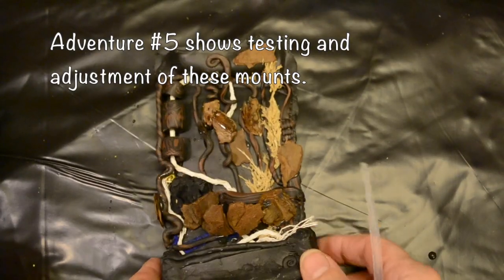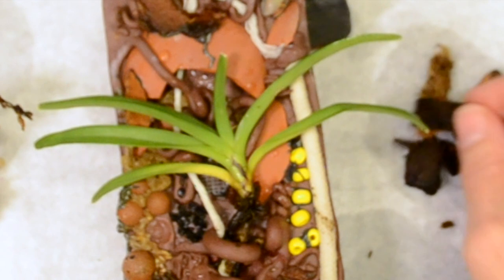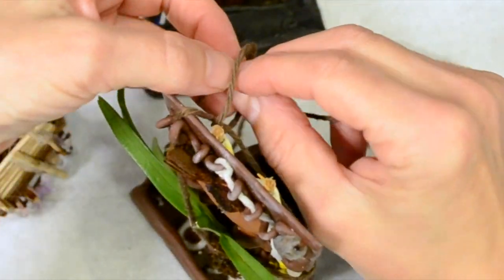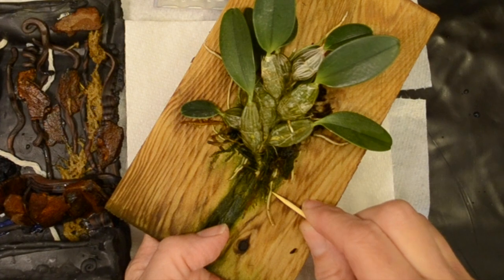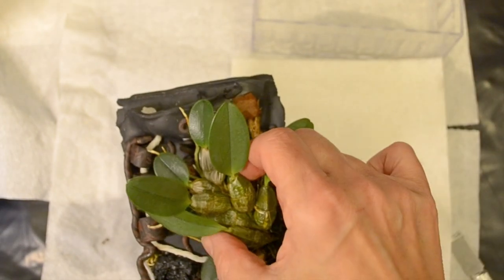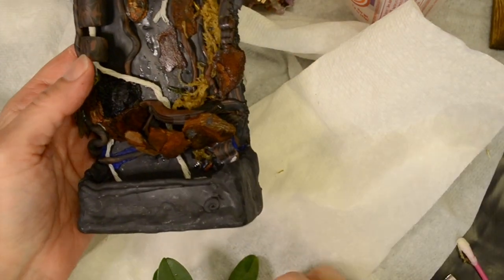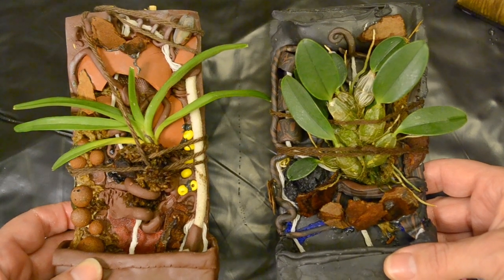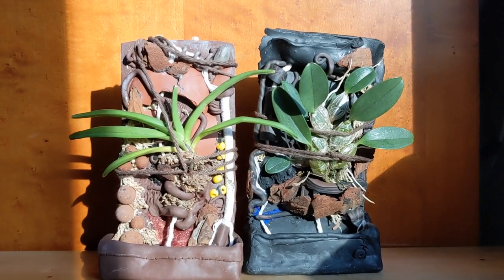6: Scared, Ignorant Newbie Mounts 2 Mini Orchids on homemade polymer clay mounts - Vanda, Dendrobium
(Links below) Newbie shows her ignorance in un-mounting and remounting a tiny Dendrobium and a previously re-potted Vanda. The homemade polymer-clay mounts worked pretty well, though I see plenty of room for improvement. If I ever try this again, I mean.

This was about 10 weeks after purchase and a bit more than 6 weeks after repotting the Vanda.

The Dendrobium was really hard to remove from the mount. The roots were so tiny and delicate, and stuck so soundly to the wood, like a death grip. I was so scared of harming it. How do people do this?!

The neat thing about the mounts is that I'm so interested to see how the roots will react to them...I no longer mind that it'll take the Vanda three years before there's a chance of blooming. And with the Dendrobium, the canes and roots are also so interesting that I'm pretty happy even if it never blooms. I'm thinking I should give it more warm time to cling to the mount before I start letting it feel winter (dormancy). Opinions welcome.

Dendrobium jenkensii (miniature yellow)
Vanda Mimi Palmer x self

Tech difficulties: This was recorded during and after migraines, so my voice is quite weak; sorry! I tried to boost the sound, and cut out some really bad sound. Also, my setup with monitor failed, so it was hard to frame and focus. I did the best I could while editing, but...sigh.

Content:
00:00 Opening title
00:04 Intro (watering my repotted mini Vanda)
00:16 The homemade mounts; prep
01:36 Un-potting/mounting Vanda
05:44 Unmounting Dendro
09:58 Mounting prep, cleaning
12:21 Mounting Dendro
14:42 Showing them off, Vanda
16:30 Laptop board
16:39 Showing off Dendro & both
17:55 Closing title

Videos from other people doing similar things:

• "How to Remove a Dendrobium Orchid from a Cork Bark Mount and Transfer to a Pot | Tricky Cone Pot!" (The Orchid Hut) Transfer when new growth starts. She pretty much rips it off, carefully (but with rending sounds).

• "Mounting Orchids: Dendrobium jenkinsii dendrobium orchids" (a Beekeeper's Life) He just attaches the old mount to the new. I might do that if mine survive and outgrow theirs.

• "MOUNTING ORCHIDS with KRAZYGLUE: HOW TO MOUNT AN ORCHID WITH OUT USING WIRE, FISHING LINE OR STRING" (Brads Greenhouse & Gardening) Gel CA glue and accelerant...he also shows how they look much later.

• "ORCHID MOUNTING TUTORIAL. WHAT ARE MY OPTIONS?December 16, 2020" (Just One More Orchid) Her usual shapes, also one like a hook, mounting. She puts nothing between plant and mount.

And some more:

• "ORCHID MOUNTS/TOTEMS EXTRAVAGANZA!" (Just One More Orchid) - totems, pockets, and other mounts, mostly clay (in her store)
• "THE FUNNY WAYS I GROW ORCHIDS: THE MOUNTS, THE POTS AND BAGS 1080p" (Brads Greenhouse & Gardening) Summary of ideas.
• "How to mount orchids (on rock, brick,styrofoam,broken clay pot and what not)..DIY orchid kokedama" (Adyasha's Orchid Diaries) Interesting ideas and details.